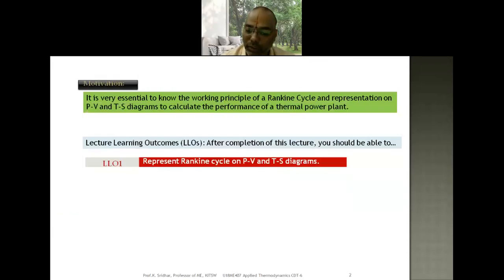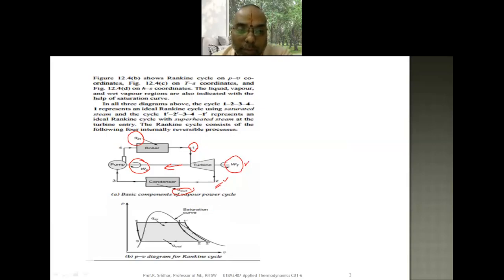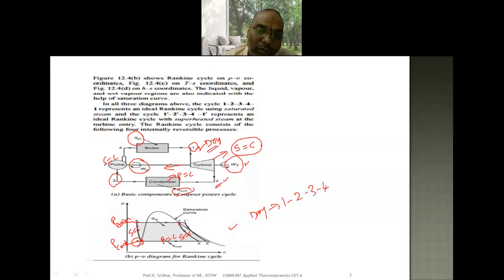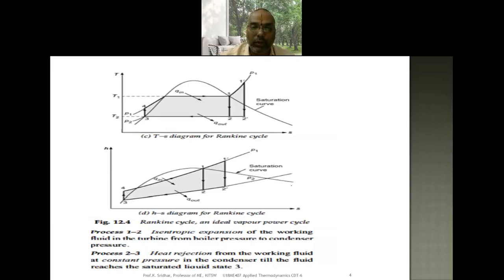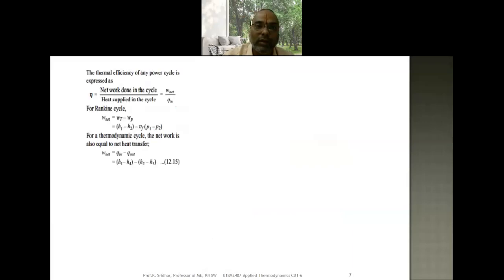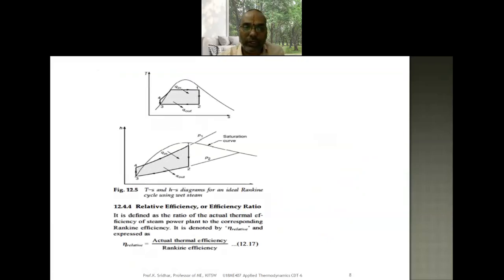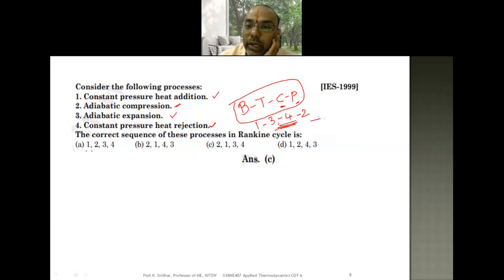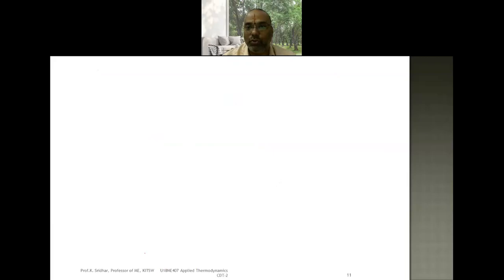APPLIED THERMODYNAMICS-Dr. K. SRIDHAR-LECTURE-6-Rankine Cycle